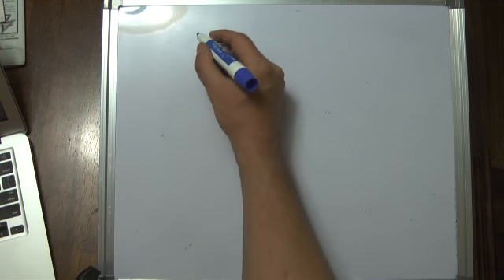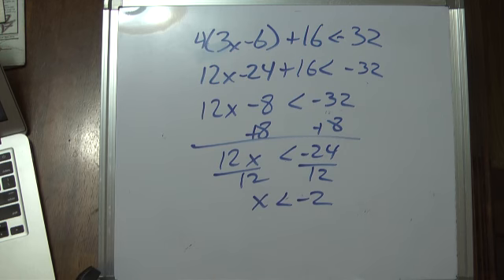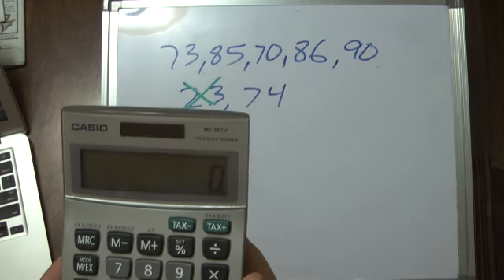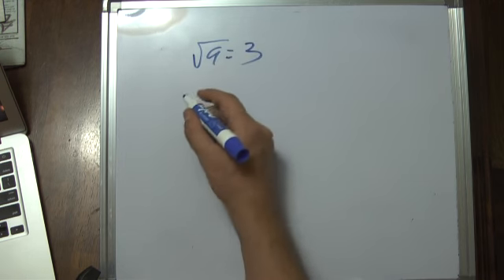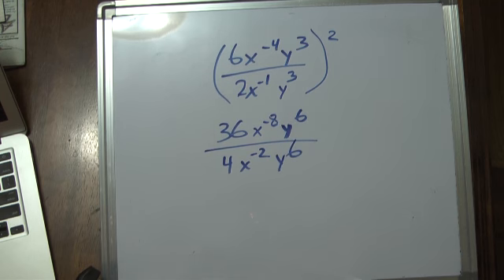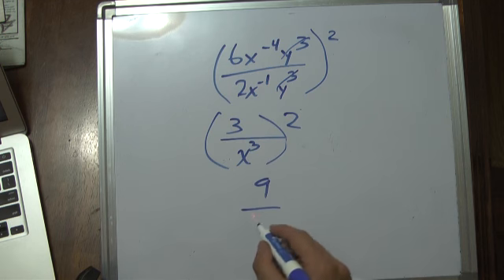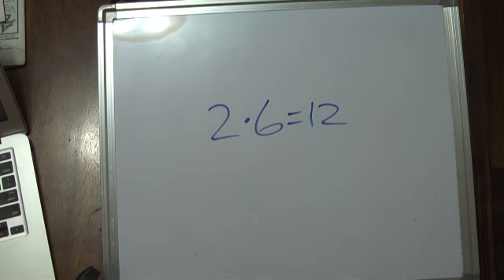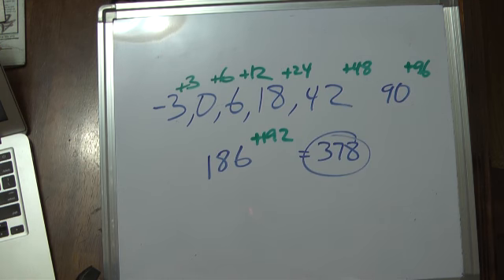Courter's EOC Review Part 3